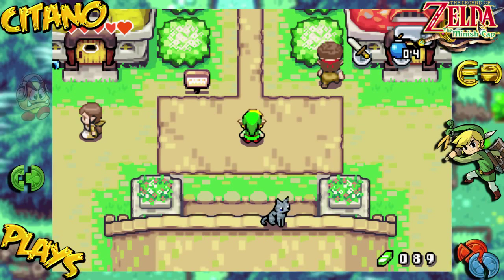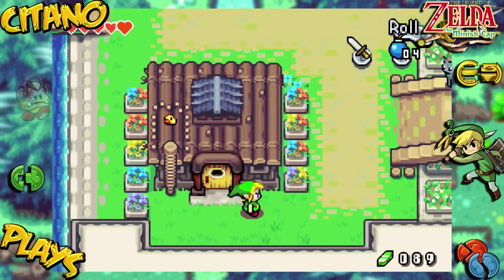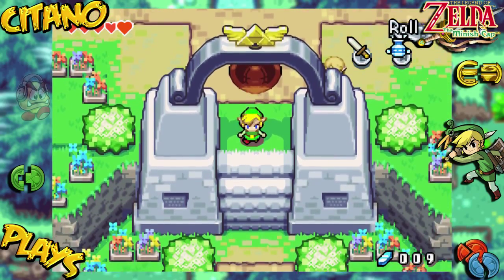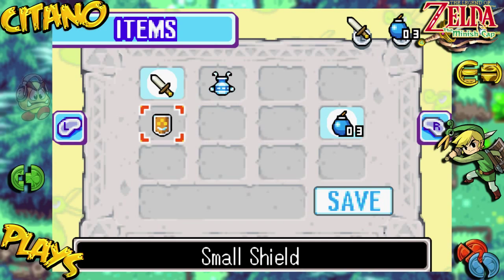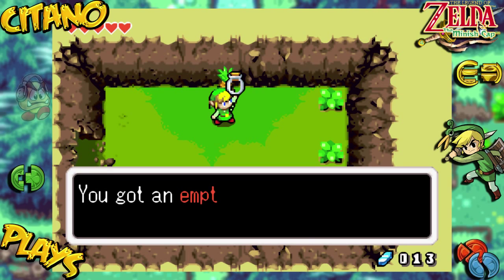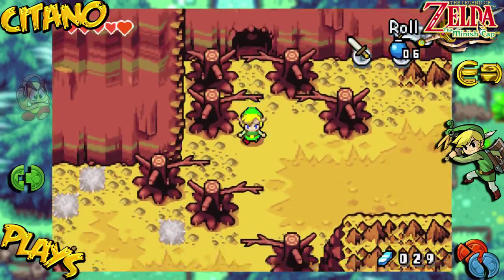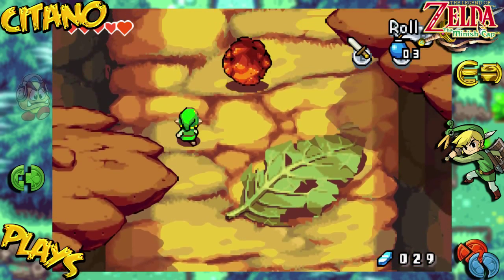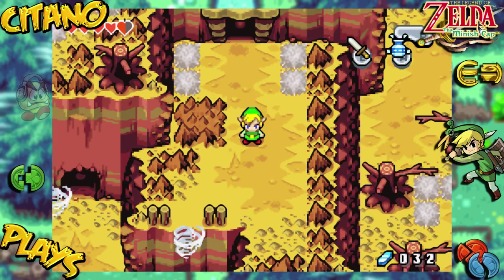Let's Play Zelda: The Minish Cap - #06: Rocky Terrain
The Minish Elder told us that the next element is at Mount Crenel to the northwest, so now we know where to go next!
We stop by some places near Hyrule Town to play with our Gust Jar and some bombs to get some extra stuff.
We learn a sword skill in town to perform the classic Spin-Attack!
Once showing the town guard this new cool move, we can pass through and head to Mount Crenel!
This place is rather dry, so getting a bottle to carry water with will be important here. Good thing some Deku Scrubs are nearby...

Did you like this part of my Let's Play of The Legend of Zelda: The Minish Cap?

The Legend of Zelda (Japanese: ゼルダの伝説 Hepburn: Zeruda no Densetsu?) is a high-fantasy action-adventure video game series created by Japanese game designers Shigeru Miyamoto and Takashi Tezuka.
It is primarily developed and published by Nintendo, although some portable installments have been outsourced to Capcom, Vanpool, and Grezzo.
The series' gameplay incorporates elements of action, adventure, and puzzle-solving games. The Legend of Zelda is one of Nintendo's most prominent franchises.
The series centers on Link, the playable character and chief protagonist. Link is often given the task of rescuing Princess Zelda and the kingdom of Hyrule from Ganon, who is the principal antagonist of the series; however, other settings and antagonists have appeared in several titles.
The games' plots commonly involve a relic known as the Triforce, a set of three omnipotent golden triangles. The protagonist in each game is usually not the same incarnation of Link, but a few exceptions exist.
Since the original The Legend of Zelda was released in 1986, the series has expanded to include 18 entries on all of Nintendo's major game consoles, as well as a number of spin-offs.
An American animated TV series based on the games aired in 1989 and individual manga adaptations commissioned by Nintendo have been produced in Japan since 1997. As of 2011, the series has sold over 62 million copies.

The Legend of Zelda: The Minish Cap (/ˈmɪnɪʃ/) (Japanese: ゼルダの伝説 ふしぎのぼうし Hepburn: Zeruda no Densetsu: Fushigi no Bōshi?, lit. The Legend of Zelda: The Mysterious Cap) is an action-adventure game and the twelfth entry in the The Legend of Zelda series.
Developed by Capcom, with Nintendo overseeing the development process, it was released for the Game Boy Advance handheld game console in Japan and Europe in 2004 and in North America and Australia the following year.
The Minish Cap is the third Zelda game that involves the legend of the Four Sword, expanding on the story of Four Swords and Four Swords Adventures.
A magical talking cap named Ezlo can shrink series protagonist Link to the size of the Minish, a bug-sized race that live in Hyrule.
The game retains some common elements from previous Zelda installments, such as the presence of Gorons, while introducing Kinstones and other new gameplay features.
The Minish Cap was generally well received among critics. It was named the 20th best Game Boy Advance game in an IGN feature, and was selected as the 2005 Game Boy Advance Game of the Year by GameSpot.